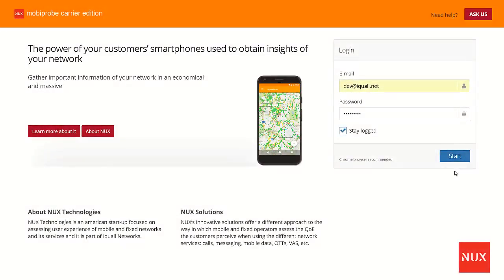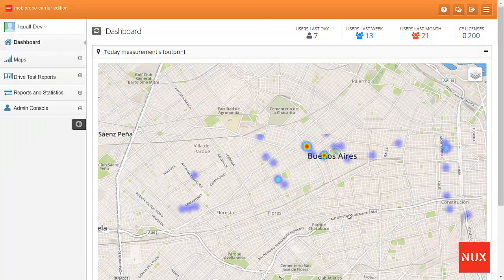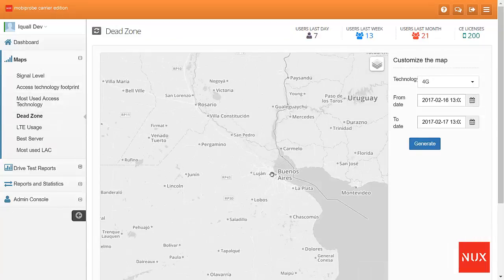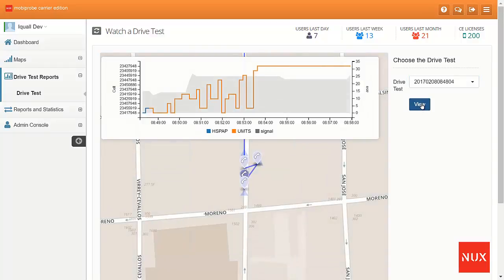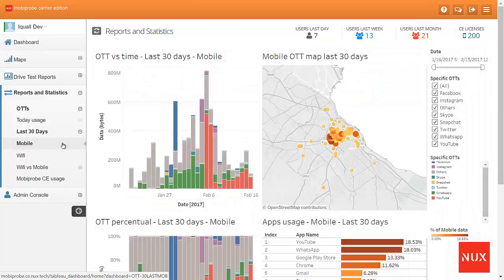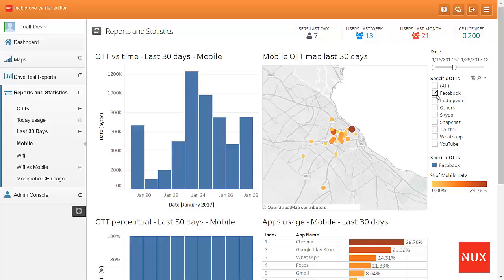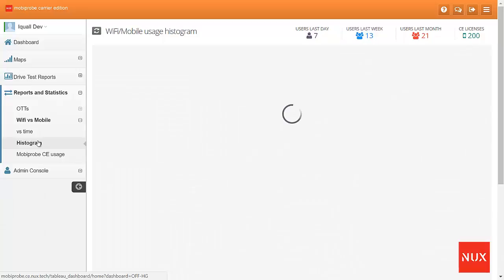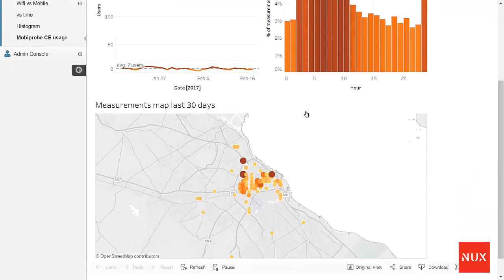Carrier Edition Demo